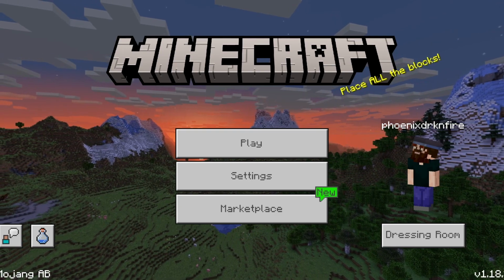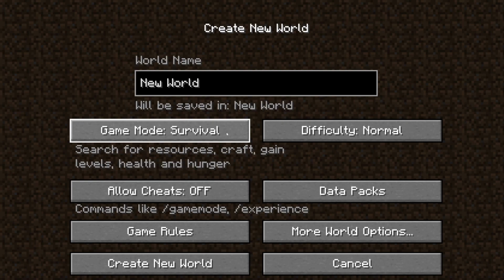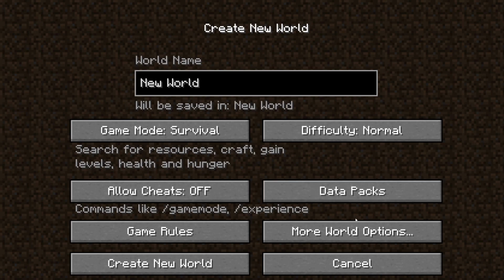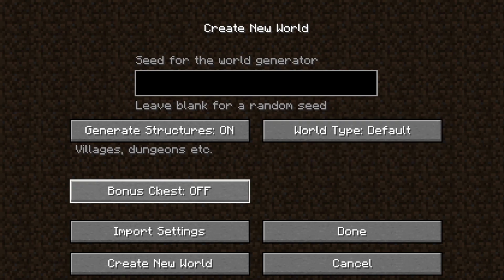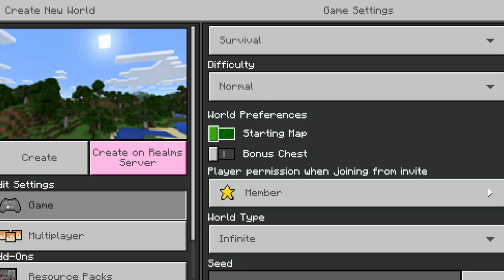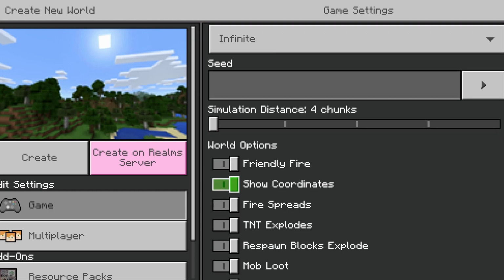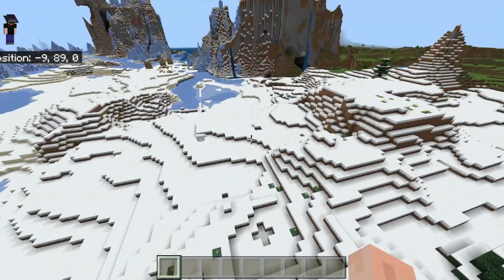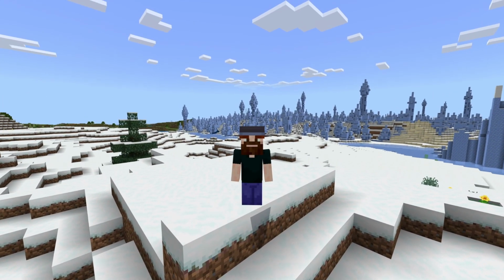How To Make a New World In Minecraft!! Bedrock & Java!! 1.18 & 1.19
In this video I'll show you how to make your new Minecraft world in both Bedrock Edition and Java Edition! Works in 1.18 and 1.19!